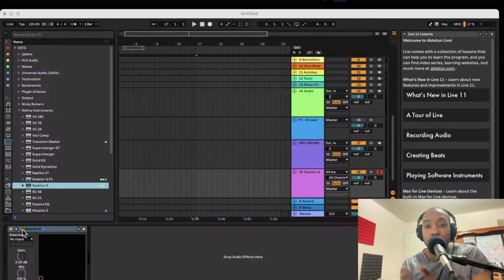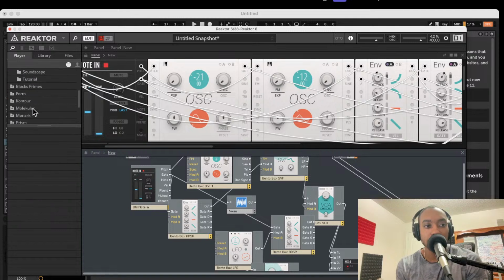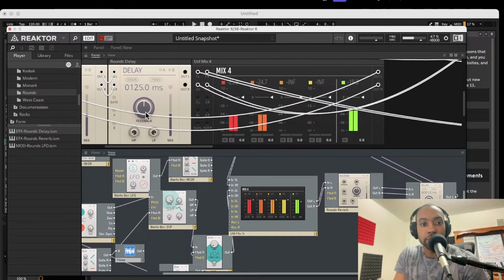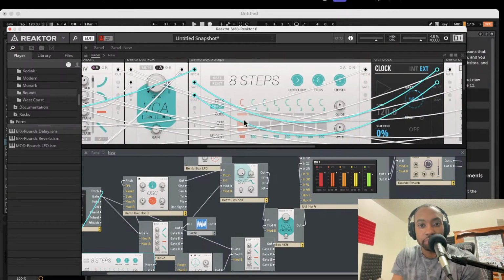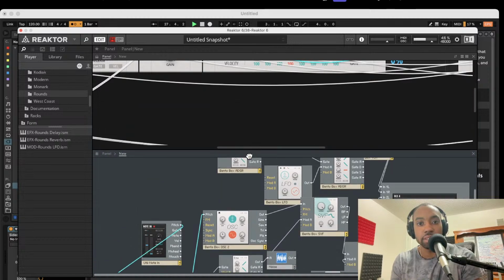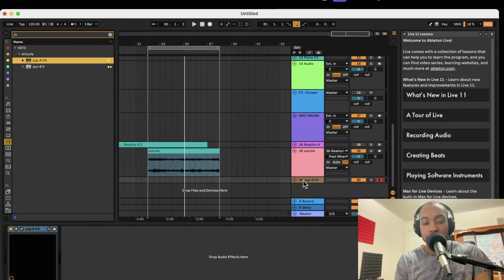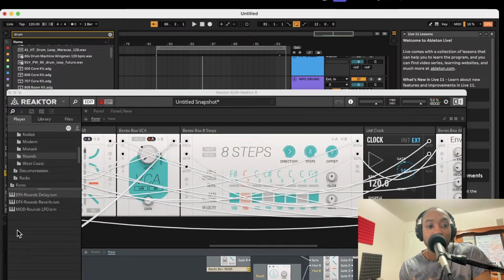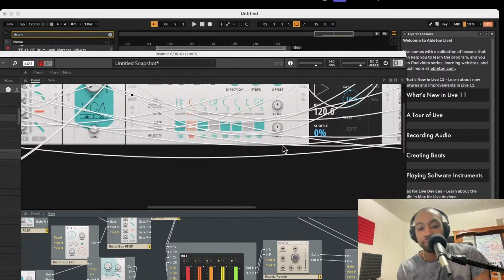DannyXanderMusic Sound Design: Design a Custom Kick Drum in Reaktor (No Samples!)